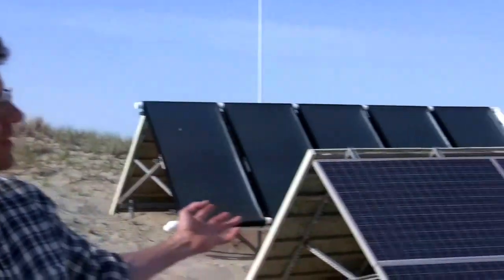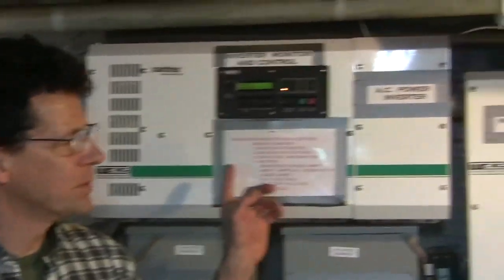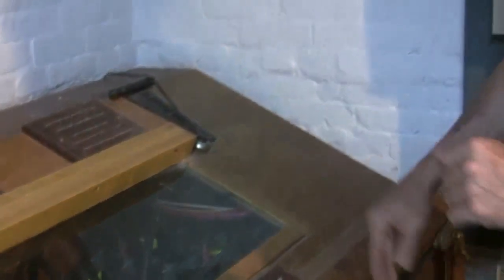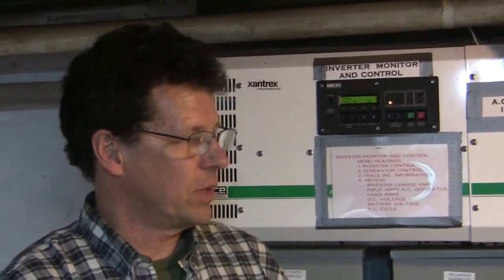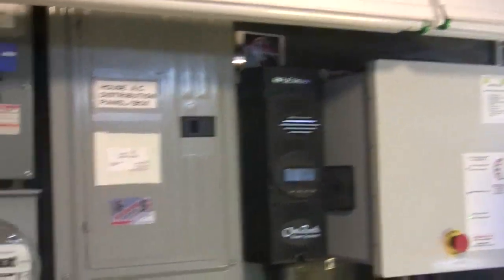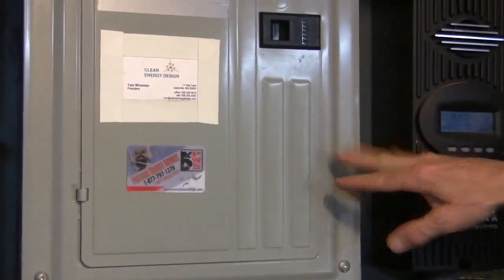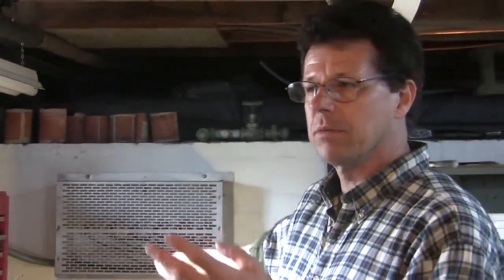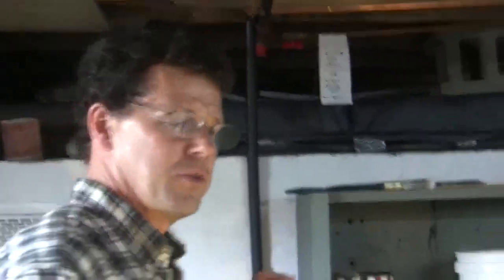Solar Photovoltaic & Wind Energy Systems for Race Point Lighthouse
Tom Wineman, owner of Clean Energy Design, describes the off-grid photovoltaic and wind energy systems at Race Point Lighthouse in Provincetown, MA